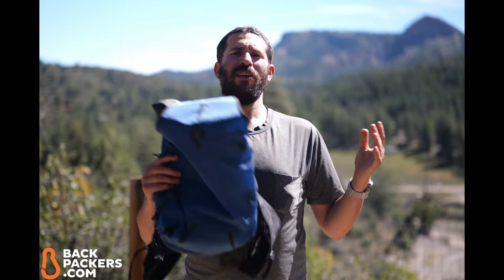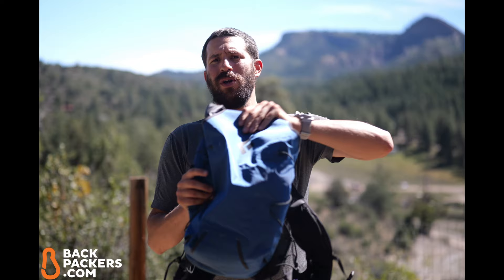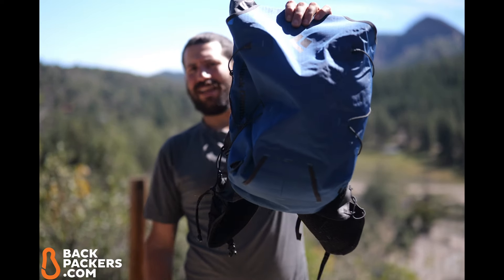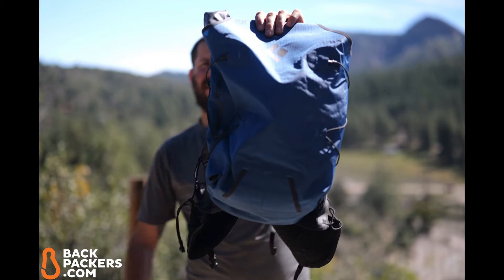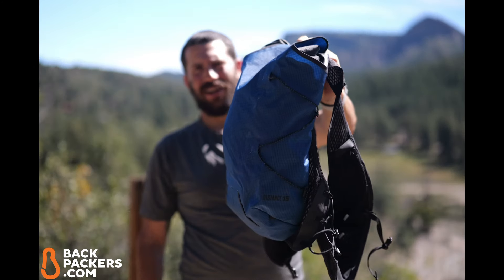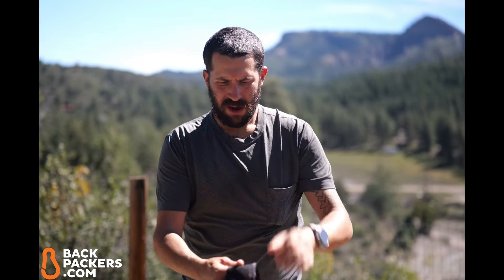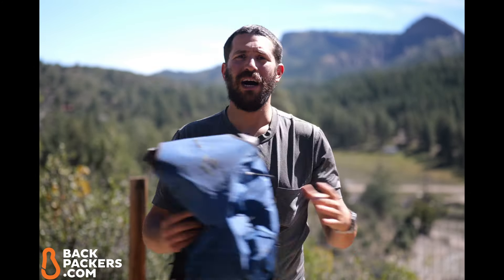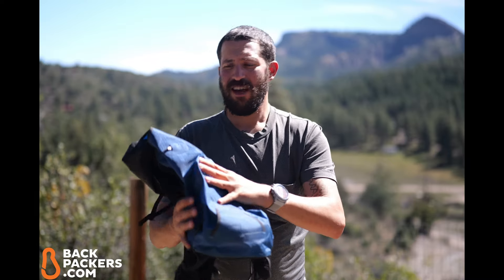Black Diamond Distance 15 - An Extraordinary Running Vest And Hiking Pack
At Backpackers.com we know a thing or two about outdoor gear. There are very few packs that compare to the Black Diamond Distance 15. This is a more niche oriented pack that targets the trail runner and mountaineer. This small volume pack can carry everything you need for a day in the mountains to accomplish your objective safely.

A couple features we love about this pack, and we detail this in our video, are the trekking pole sleeves on either side of the pack. You can easily tuck them in when you don't need them and they stay secure. You've also got a spot to stow an ice axe on the bottom of the pack and then you can utilize the side compression straps to keep the handle from moving about.

This pack wears like a running vest but carries like a small backpack.It's quite comfortable, carries loads of food and water, and has a tiny form factor that you'll appreciate the longer your day goes. For more information be sure to check out